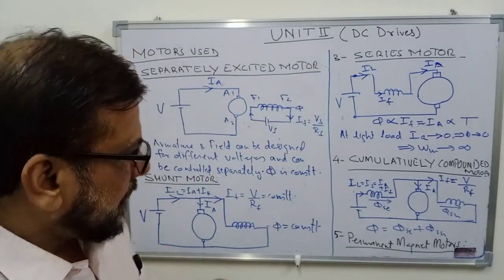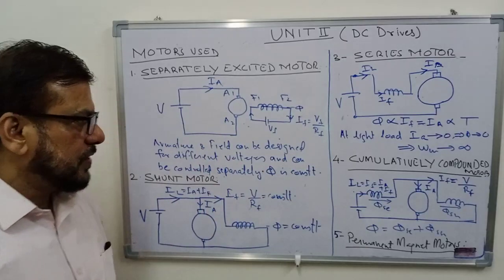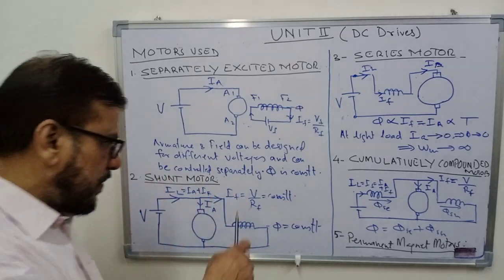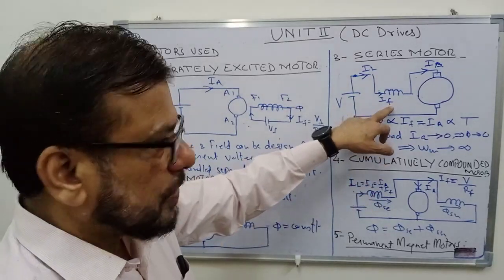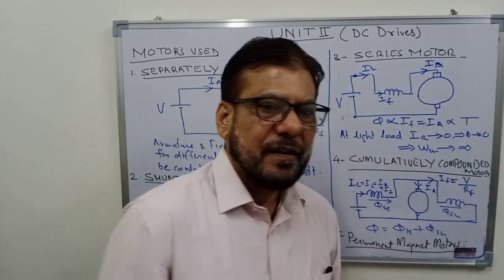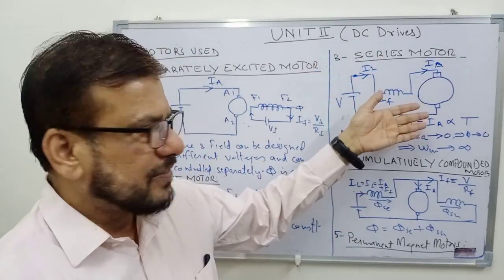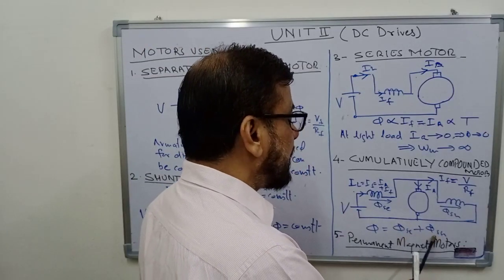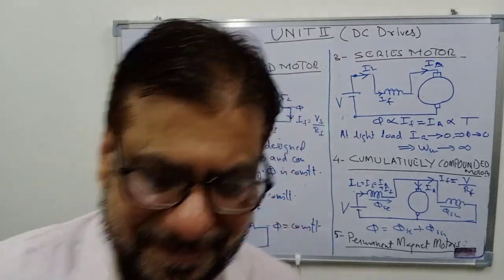#2.1 DC MOTOR TYPES |Electrical derives | UNIT-2